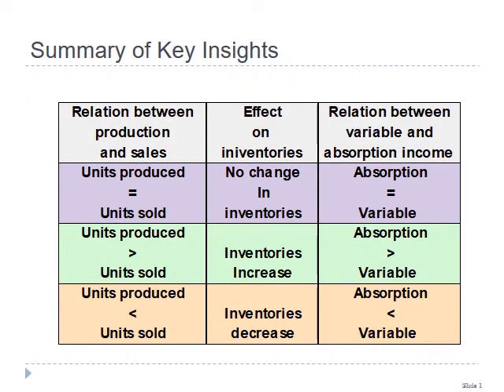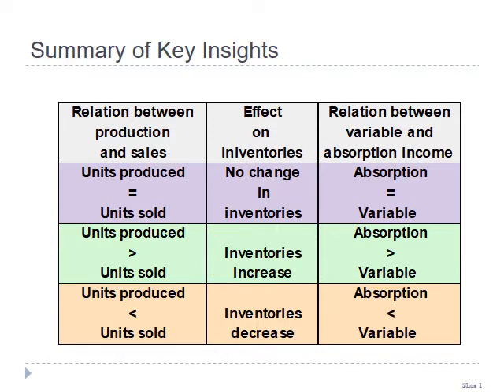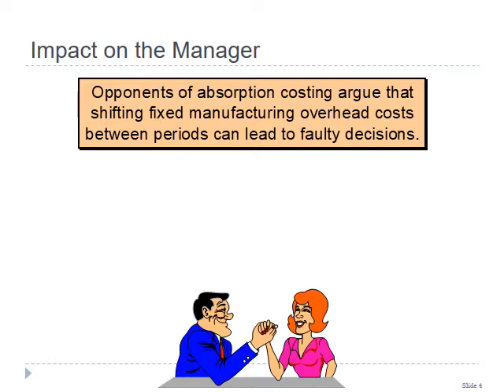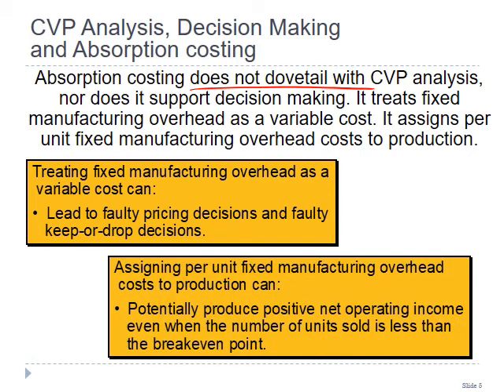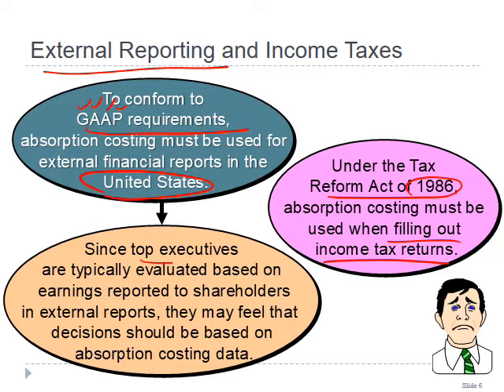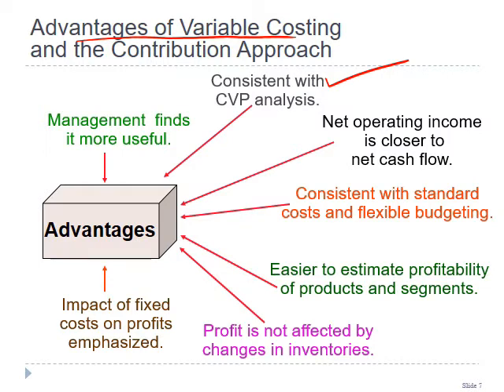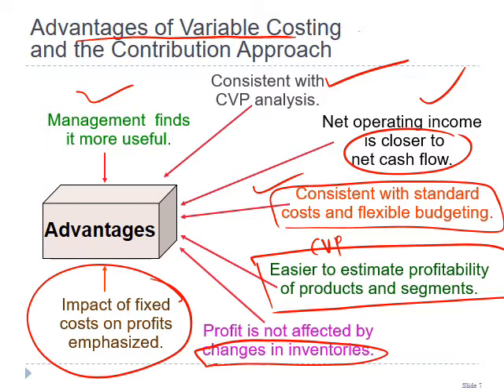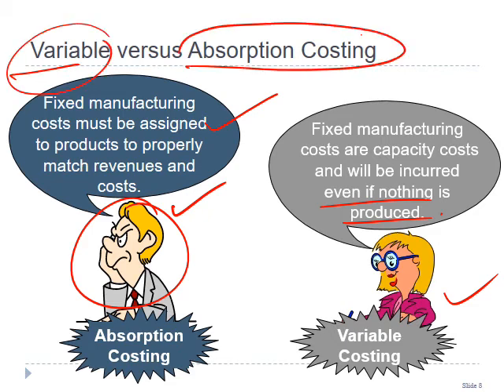Managerial Accounting (Fall 2022) Lecture 8 - Variable Costing - 5